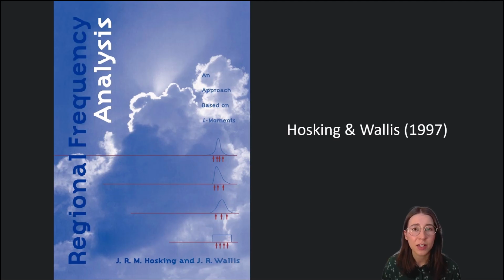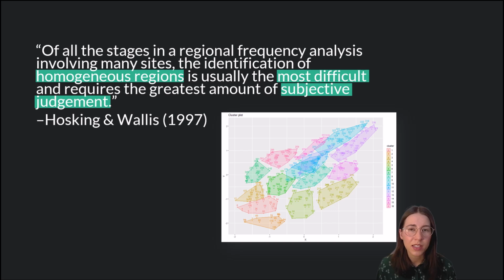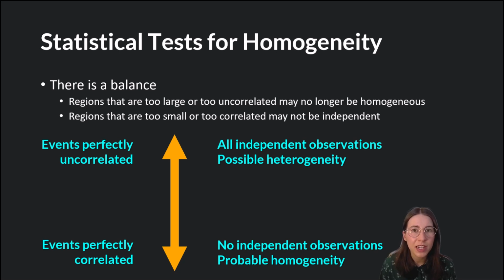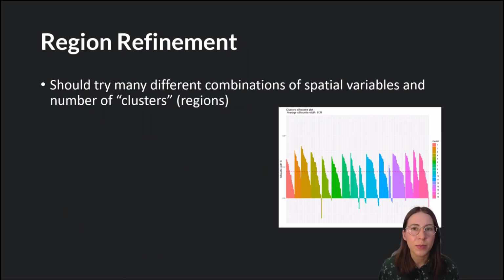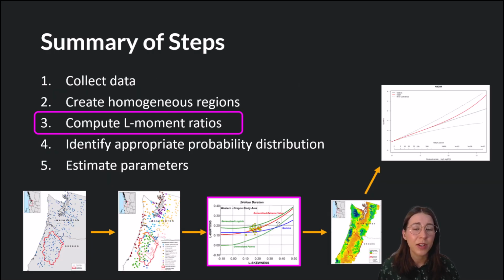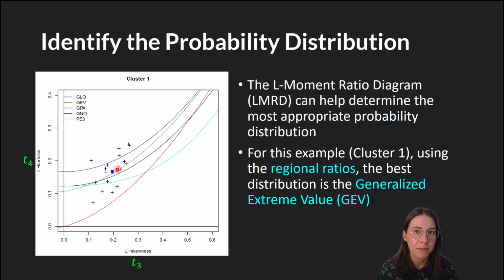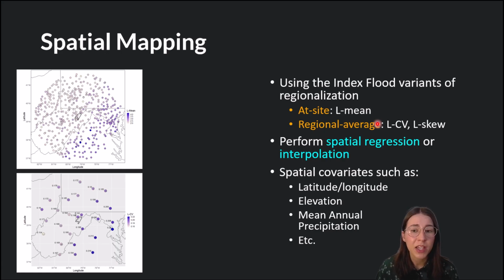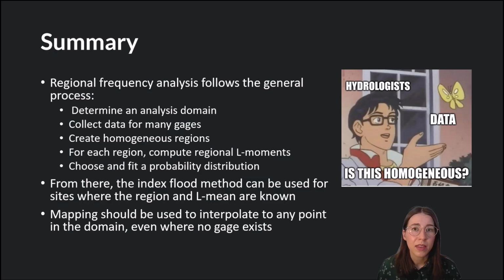Regional Precipitation Frequency Analysis: Part IV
Regional Precipitation Frequency Analysis
Part IV: Framework for Regional Frequency Analysis

Recorded for Statistical Methods in Hydrology PROSPECT 2025